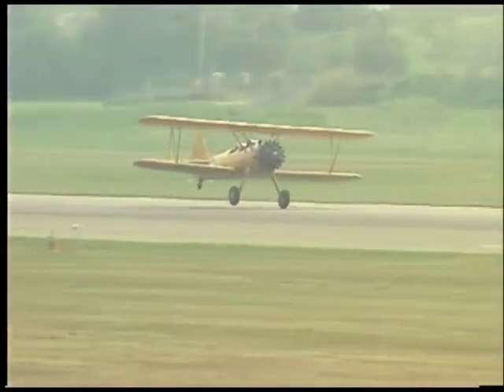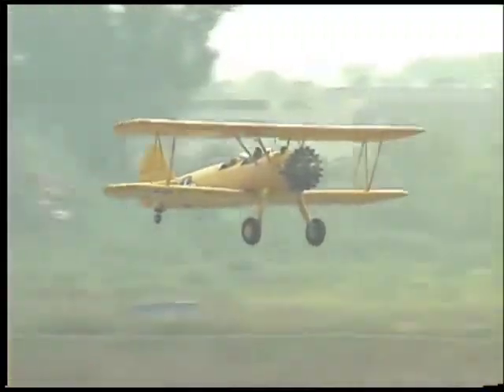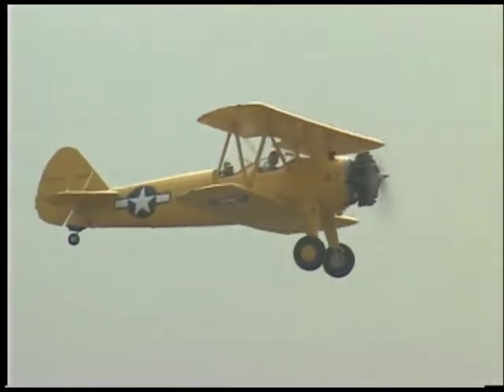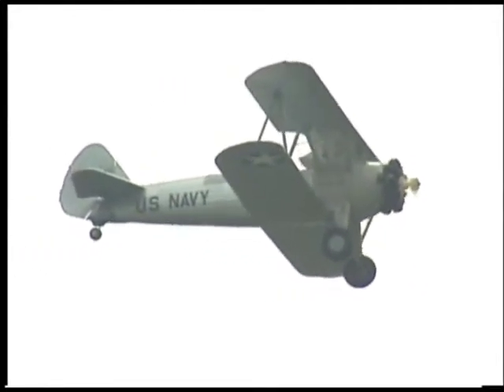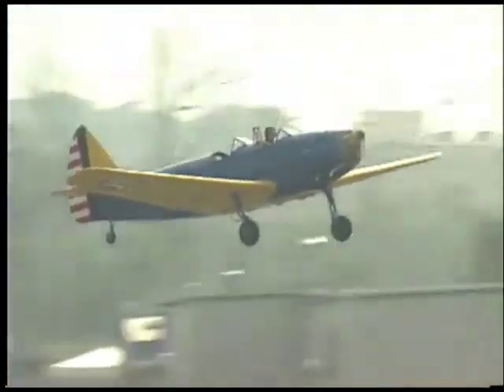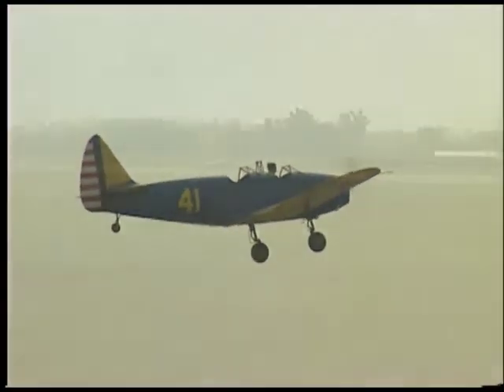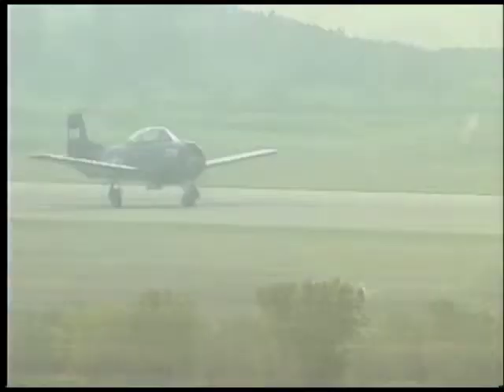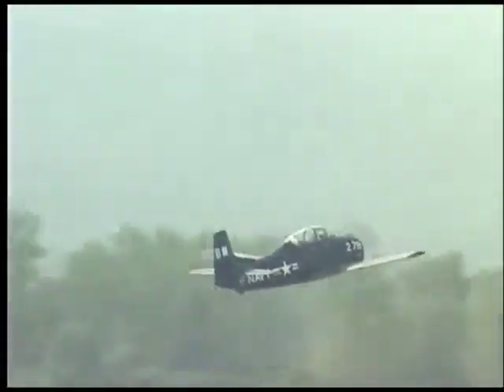PT-17, PT-19 Stearman, North American T-28 Trojan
Thunder Across the Valley Air Show 1998
National Warplane Museum- Elmira Corning Regional Airport

PT-17, PT-19 Stearman
North American T-28 Trojan

To purchase a full recording of the Thunder Across the Valley Air Show, as well as other air shows